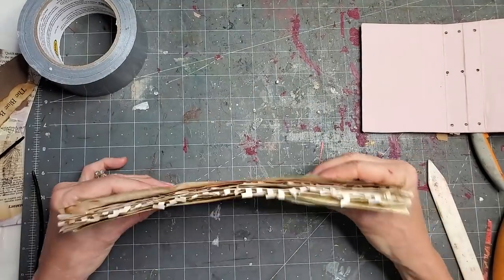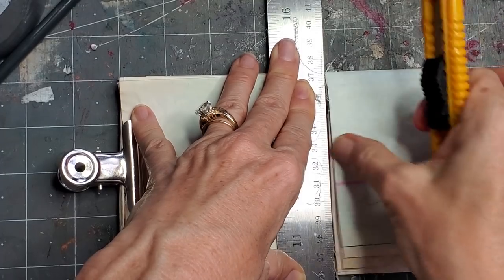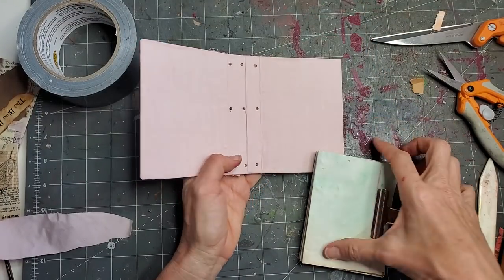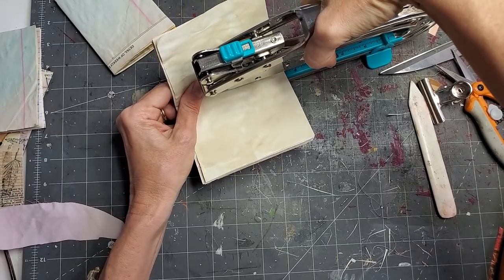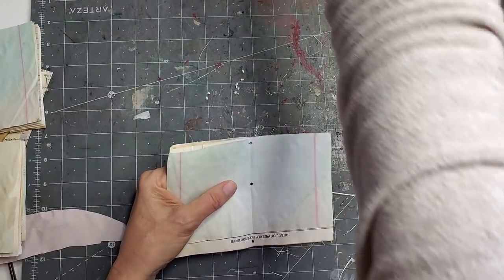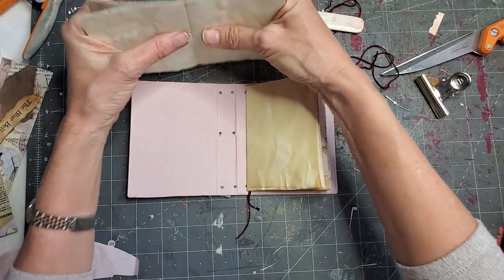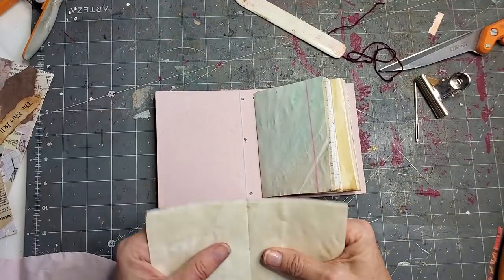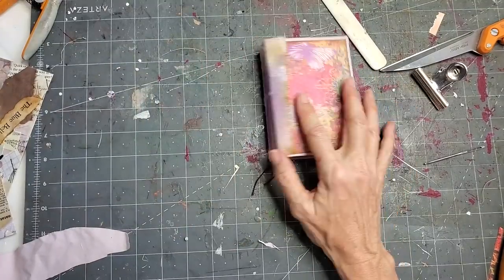Junk Journal Tutorial! How to Make a Book From a Box! DIY Junk Journal! Part 2! :)The Paper Outpost!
Junk Journal Tutorial! How to Make a Book From a Box! DIY Junk Journal! Part 1! :)The Paper Outpost!  Make a Book or a Junk Journal from a box with me!! Fun junk journaling ideas to create more junk journal projects! Make a book in less than one hour!